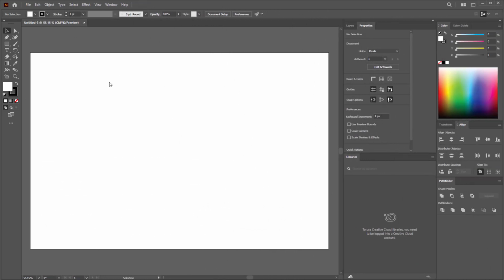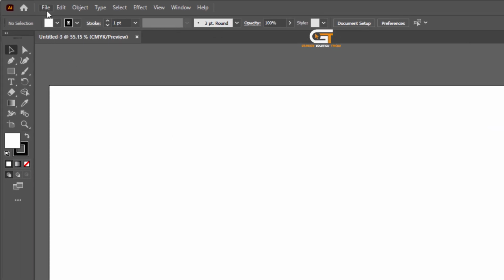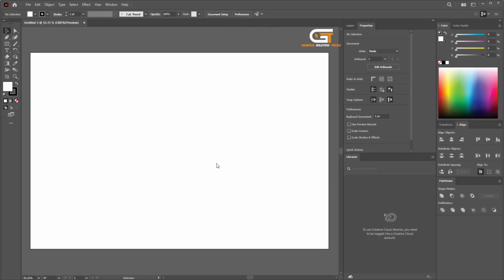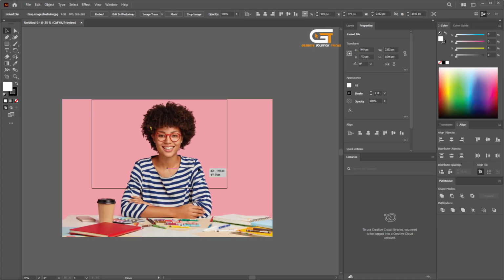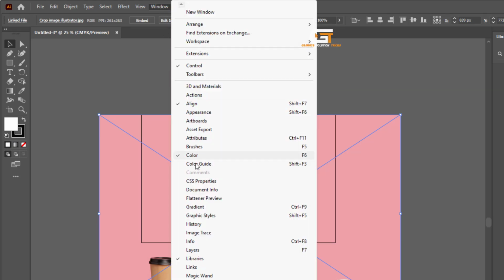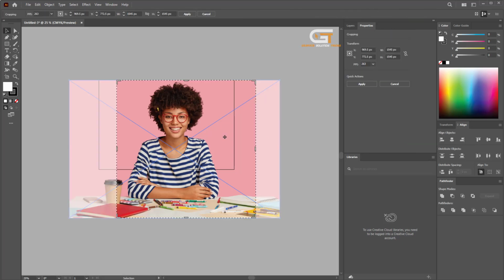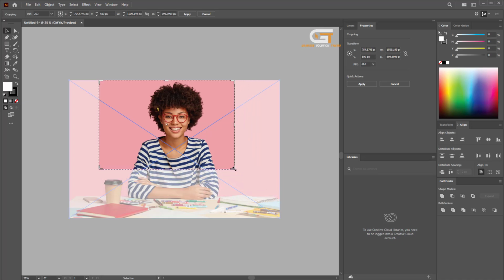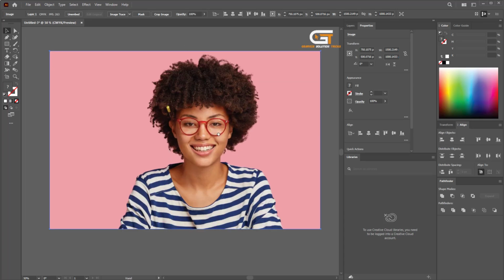How to Crop an Image in Illustrator 2025 | Illustrator Beginner Tutorial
How to Crop an Image in Illustrator | Illustrator Beginner Tutorial

Today i will show you, how to crop an image in illustrator. We will show you (step-by-step guide)

Step 1 : First open the illustrator. And create a new document. I do this.
Step 2 : Then go to file menu, click on the place, and place you image. drag the Conner and adjust the image,
Step 3 : Go to window menu, click on the properties, go to the right side properties panel. And click on the crop image, and adjust the cropping area, if you want to crop. And click on the apply image.

▼ Related Keywords ▼

"how to crop an image in illustrator"
"how to crop an image in illustrator ipad"
"how to crop an image in illustrator 2005
"how to crop artboard in illustrator"
"how to crop an image in illustrator to a shape"
"how to crop image in illustrator using pen tool"